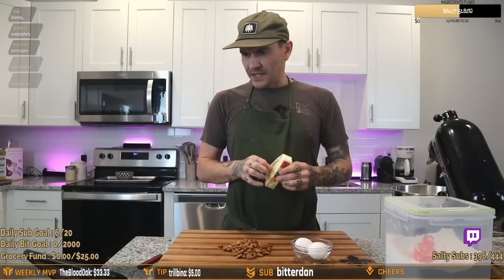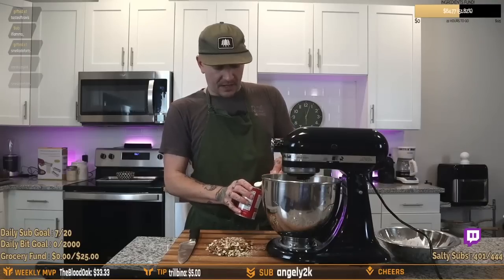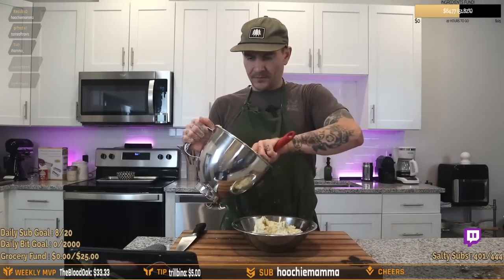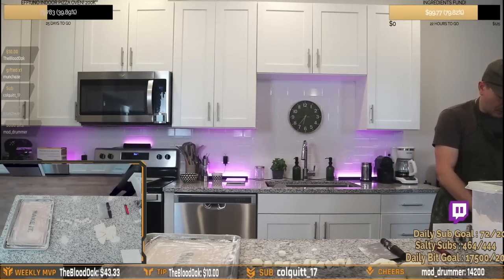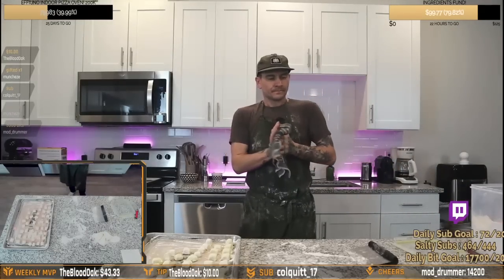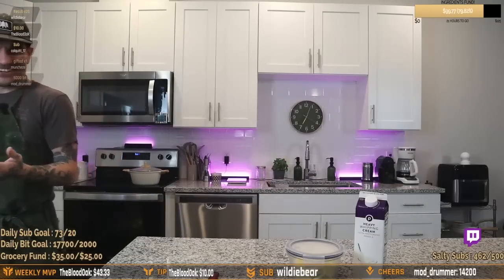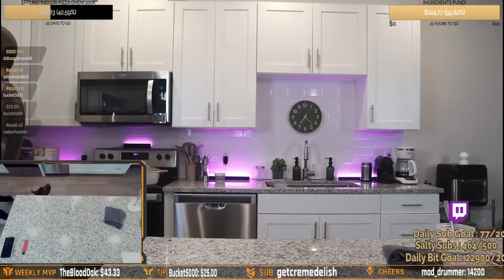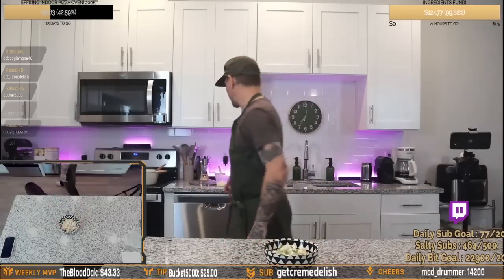What is the fastest food that is simpler than you think 1